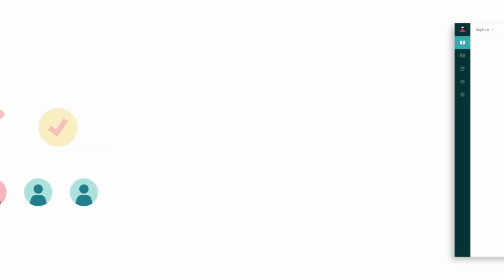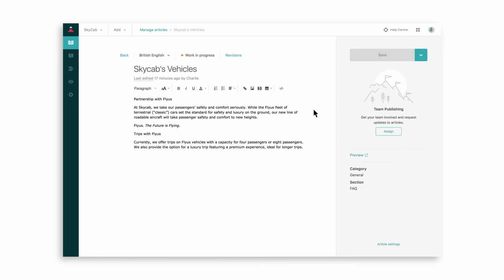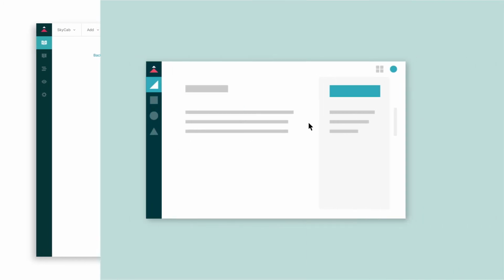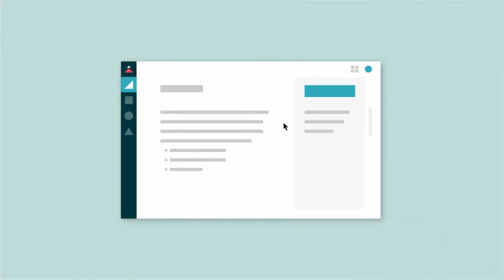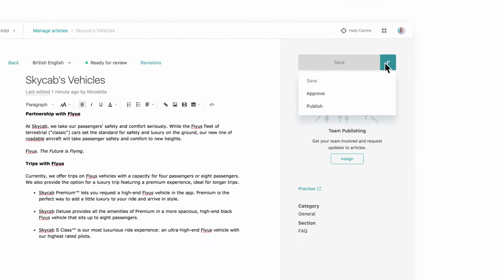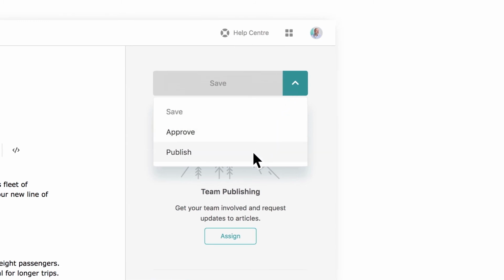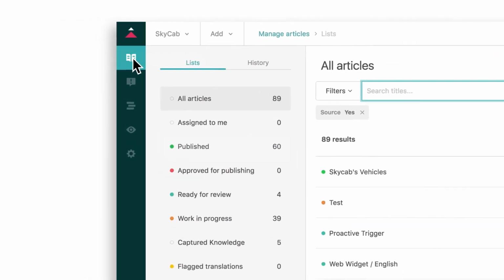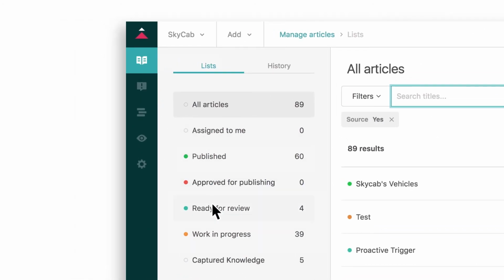What's Good: Team Publishing in Zendesk Guide Enterprise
Team Publishing in Zendesk Guide Enterprise makes it possible to involve the right people in the writing, editing and review process of self-service content.